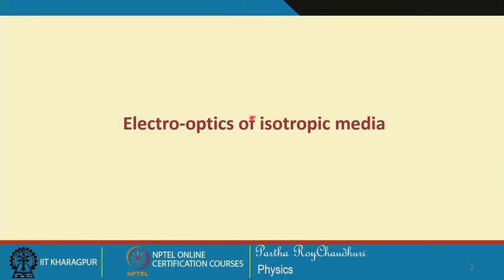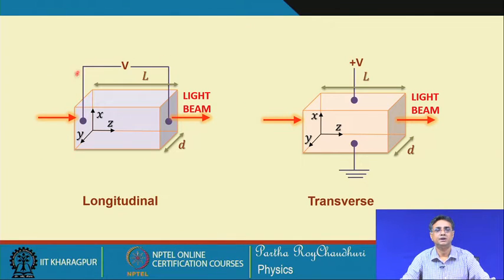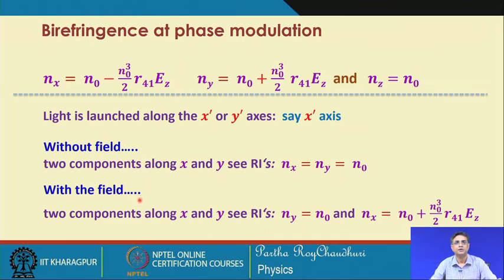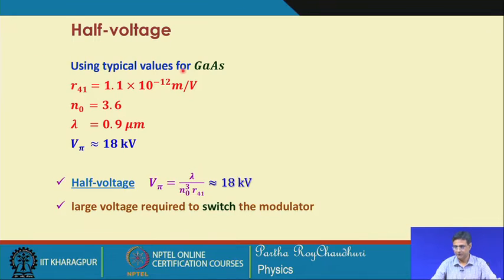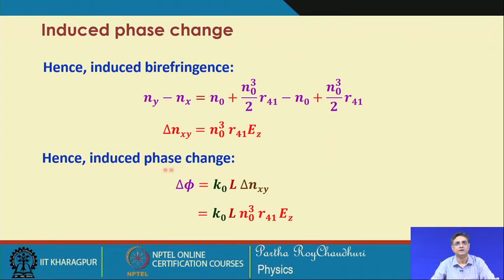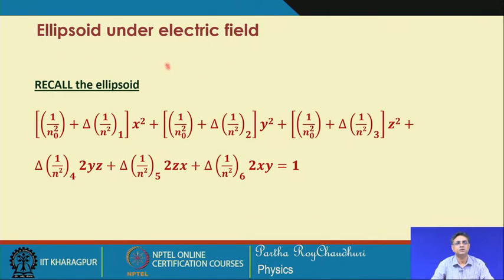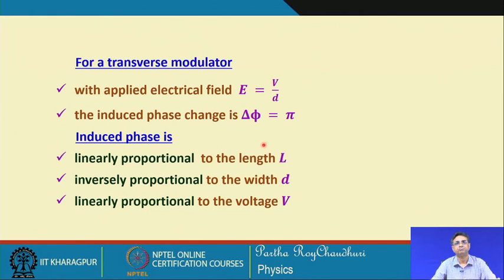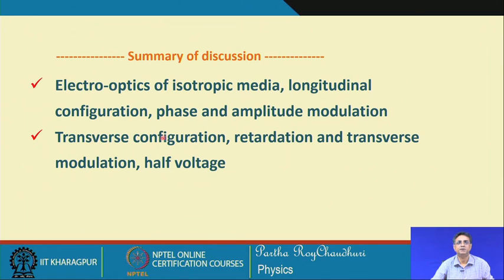Lecture 33: Electro-optic Effect (Contd.)